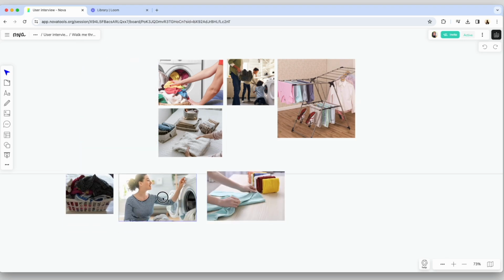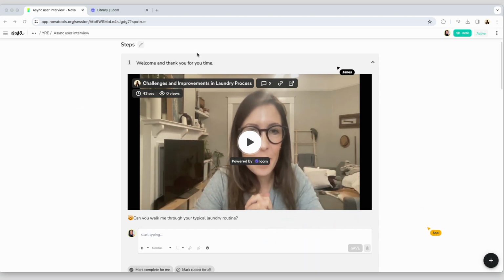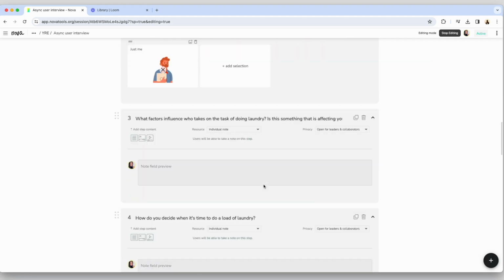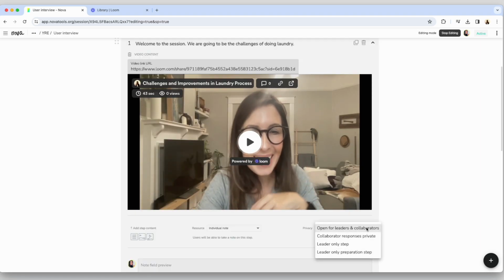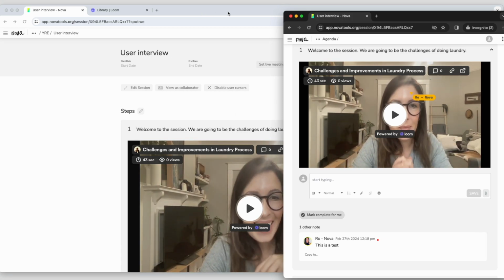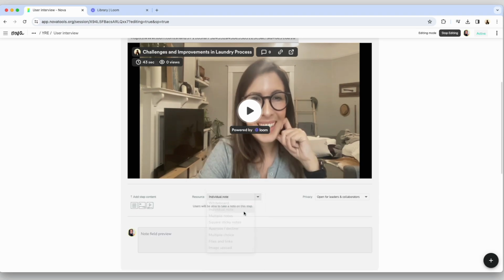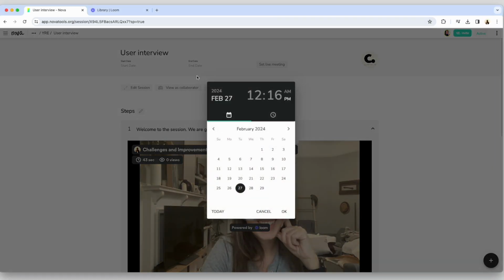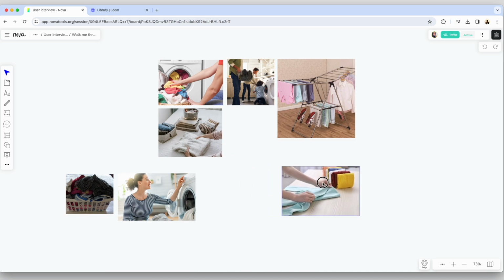Research: How to run async user interviews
During user interviews, you can use techniques like card sorting or ask users to add ideas, or choose between ideas the same way they will do that during a meeting. You can even run group interviews asynchronously because they will be able to see each other's answers and you will be able to evaluate how the group influences their individual decisions.

It can have different shapes, but the most common is this one. You can start by welcoming them and explaining what the objective is. Then you can, for example, share your screen or introduce yourself with a video, especially what you want is that they don't have to read too much. We do that with Loom, for example, and add the video here. Then you ask your first question and choose how they should answer. Should they add a note? Should they add multiple sticky notes, or should they choose between a few notes?

You can make them choose between options and ask more and more questions. Sharing prototypes, ideas, or even sharing your screen as mentioned earlier. If this is a group interview, you can let them see each other's cursors, and see each other's answers. It's important that you look at the privacy settings of each step and decide if they can see each other's answers, then choose open for all, or if you want to make sure they don't see each other's answers you have to choose this option. Also very important make sure cursors are disabled because if they see each other in the session that could influence their decisions.

In general, a user interview done asynchronously can look like this. Participants will have a start and due date, but they can participate on their own time. To get started, add a session, then start adding questions and information to guide them. Think about what you will say during the interview, what questions would you ask and what would you share or want them to do. Instead of asking the questions, you can write it down, and instead of saying the same thing during each interview, you say that once and record that.

You can add the questions like this and when you are ready you click stop editing. Before you stop editing remember to look at your privacy settings. If you are not sure add a note and then access the session with an incognito window. If you can't see the note means that is private and everything is correct.

Once ready, you can add a due date, and invite the participants by sharing this link. Remember to think about how to best lead this research session. In here, for example, you can ask people to group ideas by colors. In there, you can ask the user to choose 2 or 3 options. In here instead you can ask them to share how they feel about an idea, but you can also ask them to order things like this, or if you are running a group interview add a whiteboard to use a technique like card sort. This is a simple example of how you can lead individual or group interviews asynchronously with Nova.